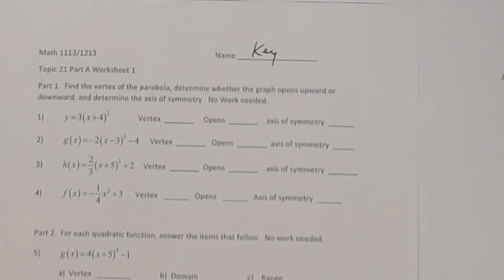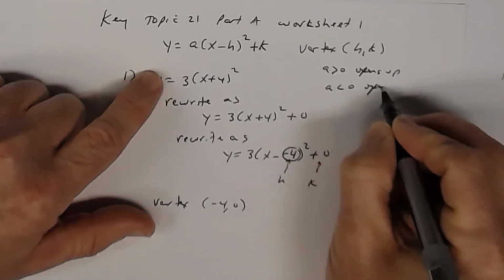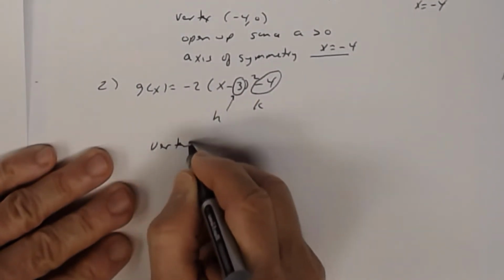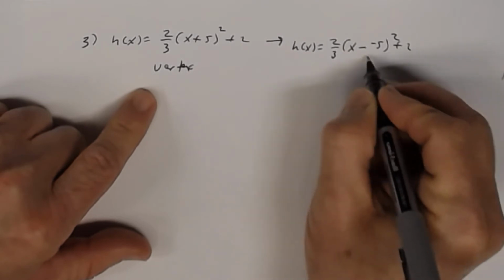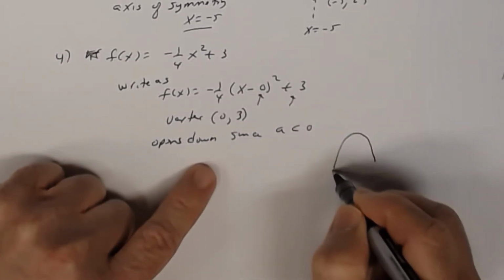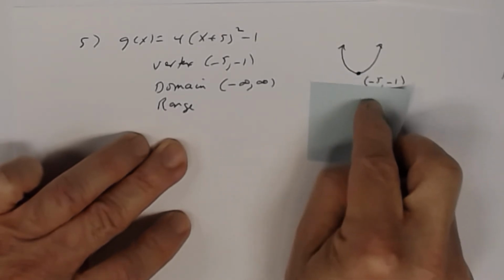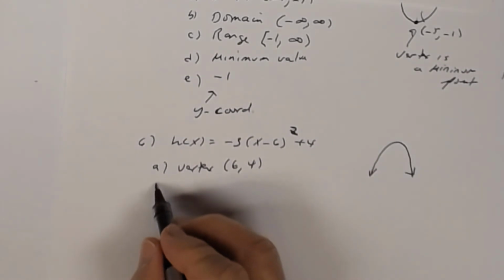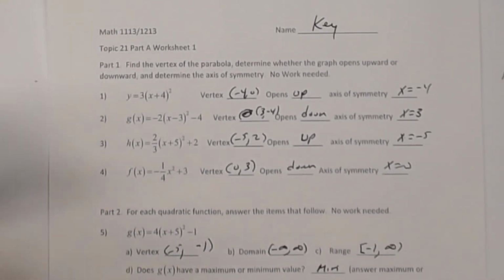Key Worksheet Basic Information from a Quadratic Function in Vertex Form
This is the key to Topic 21 Part A Worksheet 1.  This worksheet provided practice for obtaining information from a quadratic function written in standard/vertex form.